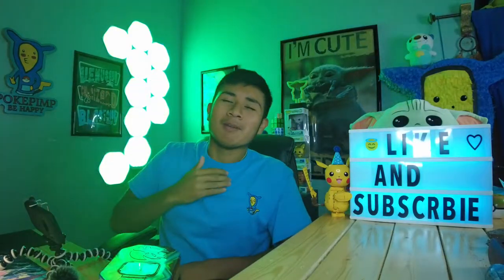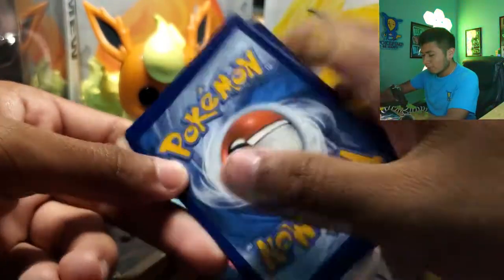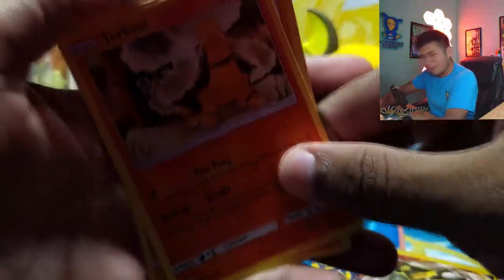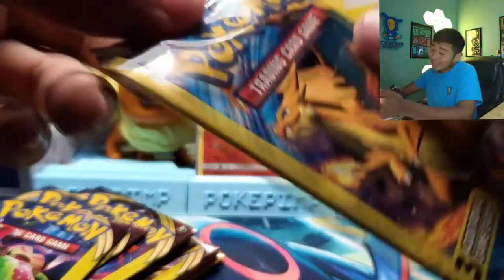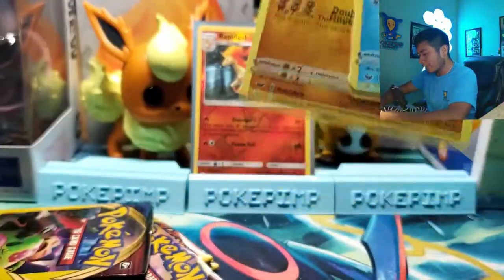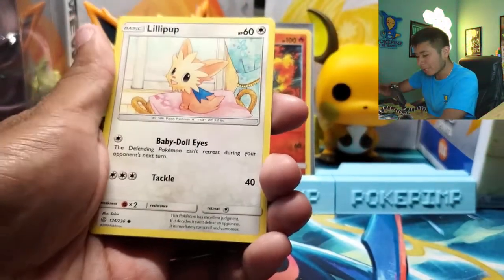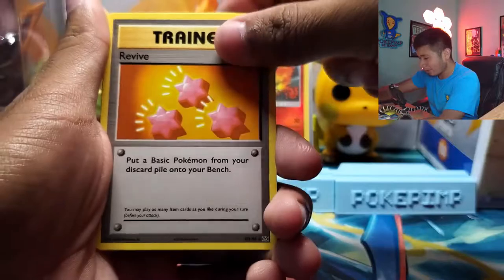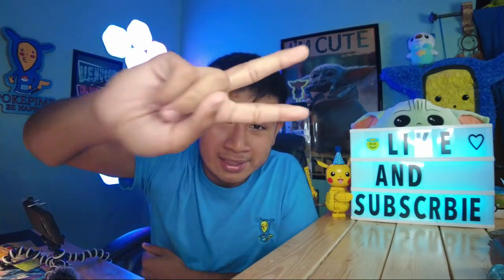WHAT CAN I GET FROM A DOLLAR TREE POKÉMON TIN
In this video I will be seeing what we can find inside of a dollar tree Pokémon tin as their is one x & y evolutions pack in each we have a chance of pulling a $5,000 Dollar Charizard hopefully we can pull the Ultra Rare Mega Charizard EX worth $100s of dollars in a PSA 10.